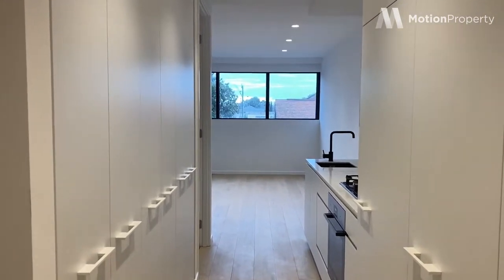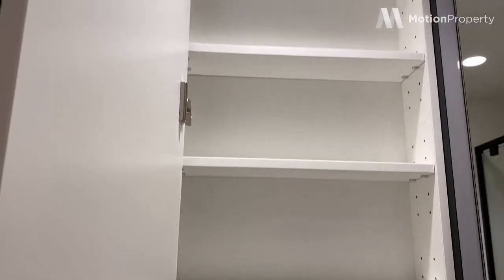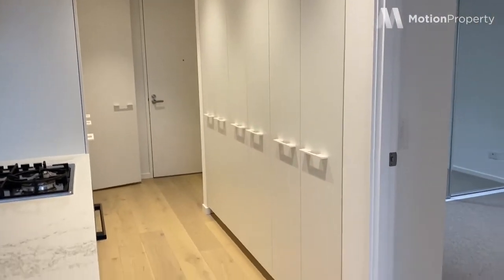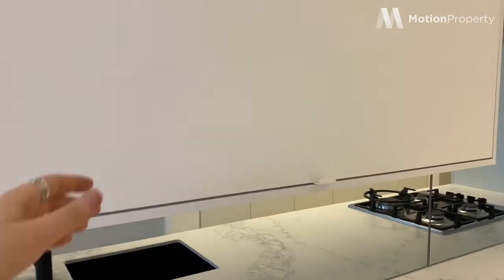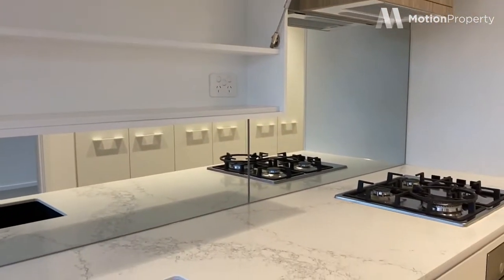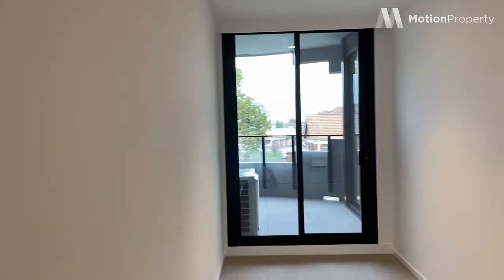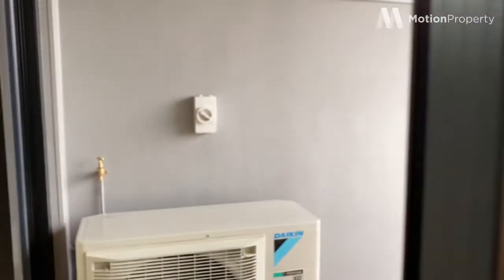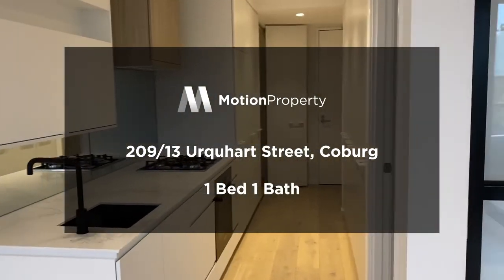209 (Type J)/13 Urquhart Street, Coburg